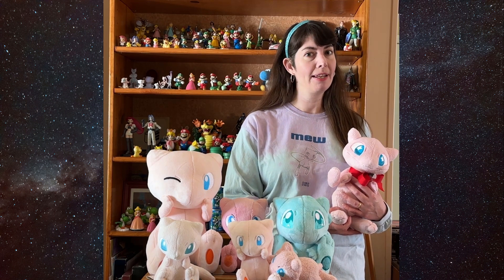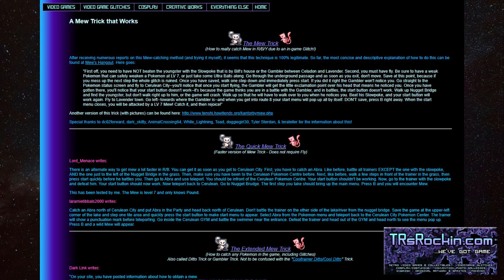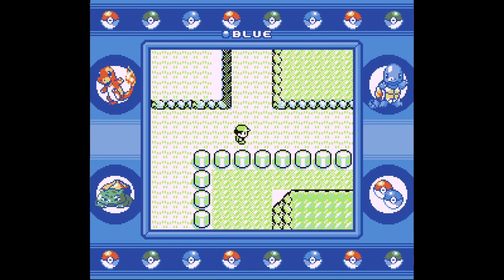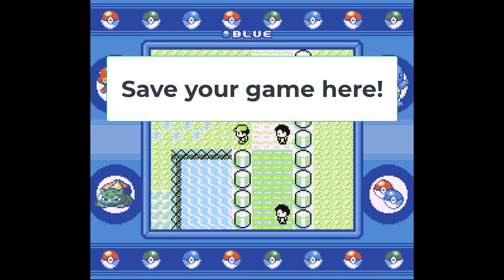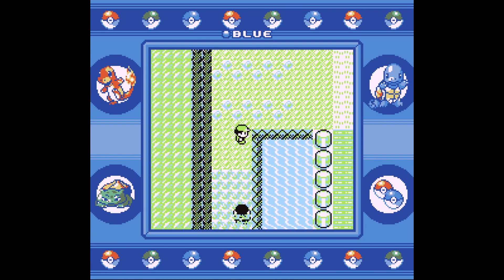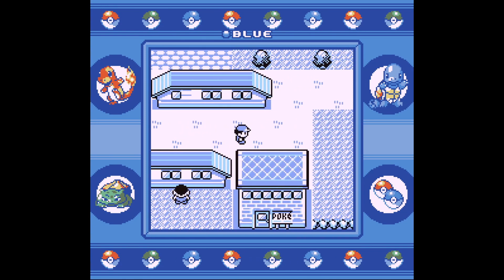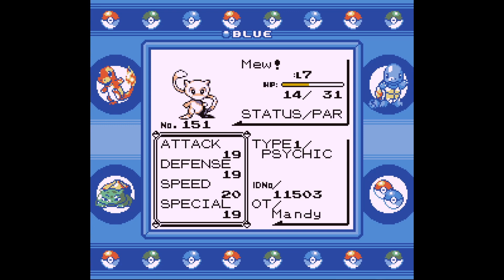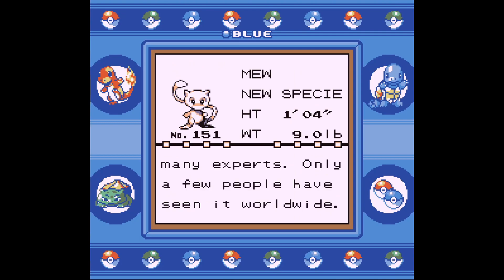Catch a wild MEW in Pokemon Red/Blue using a glitch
Mythical Mew can be yours in Pokemon Red and Blue by following these steps!  Want to see more glitches and old content from TRsRockin.com?